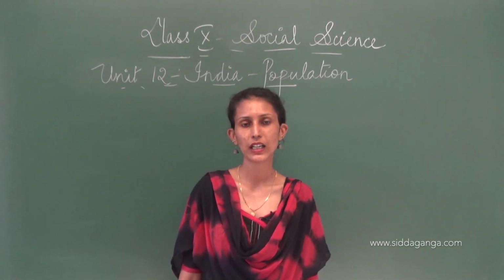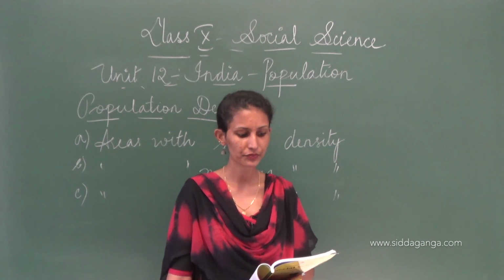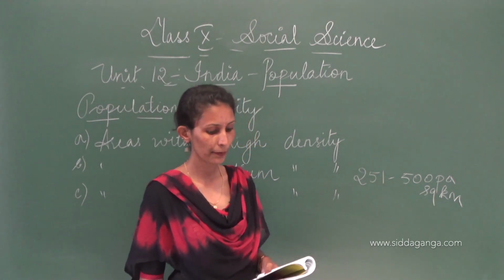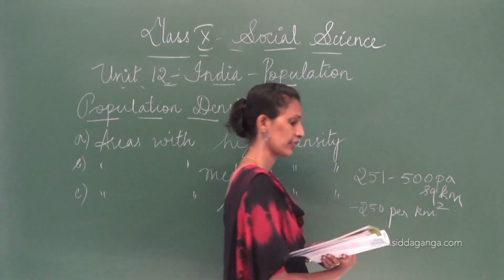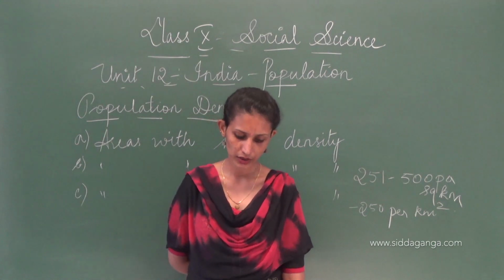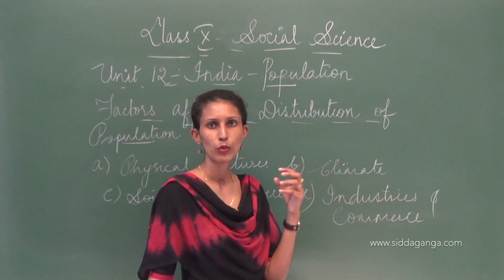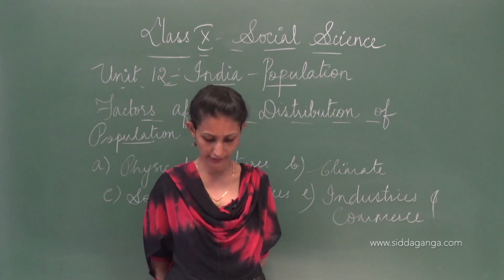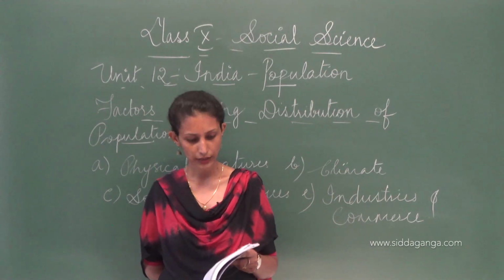SSLC - SOCIAL - INDIA POPULATIONS - PART 2